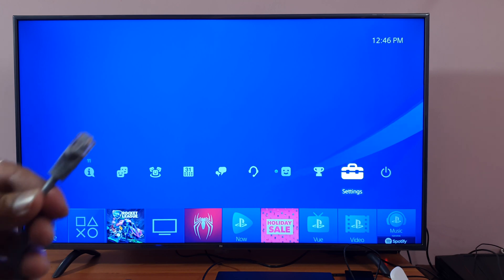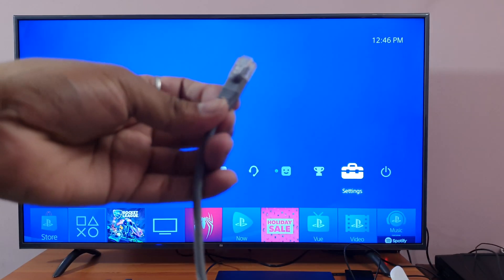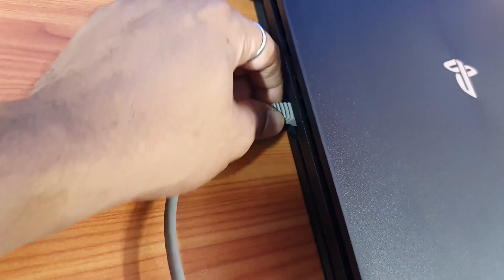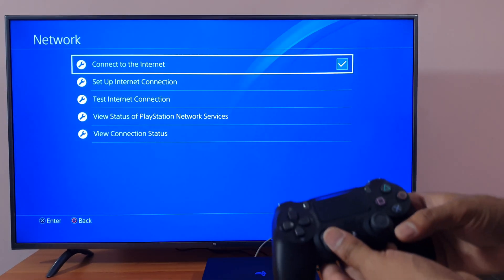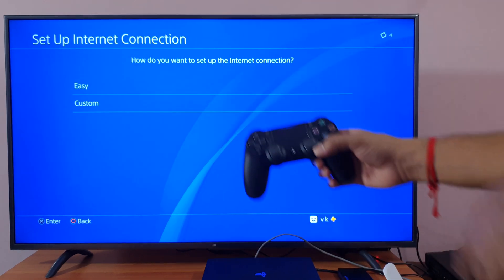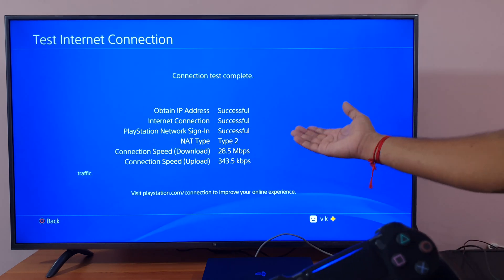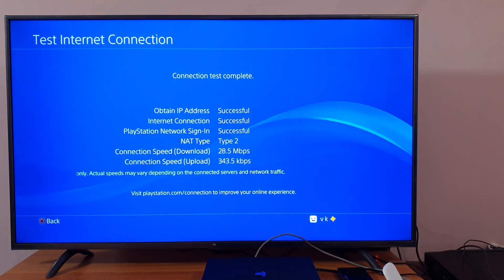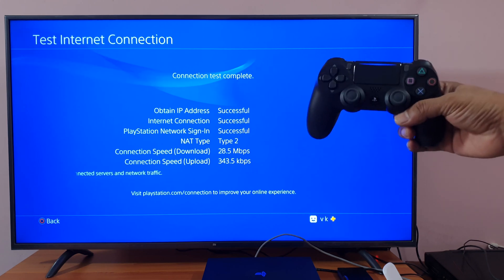How to Connect Internet Broadband Lan Cable to your PS4 PRO or PS4 Console?